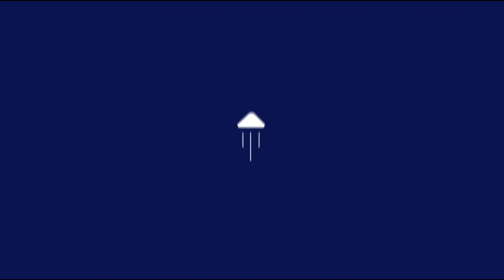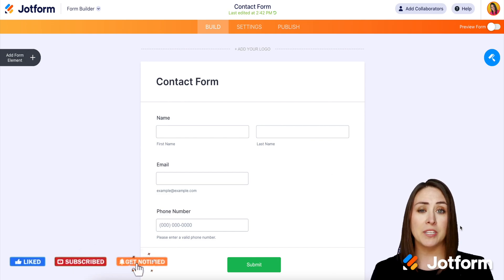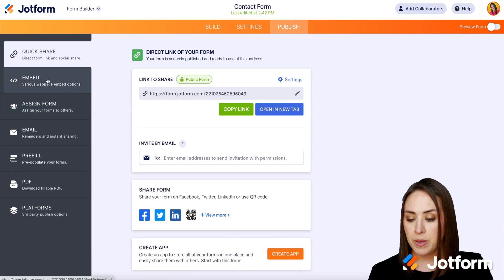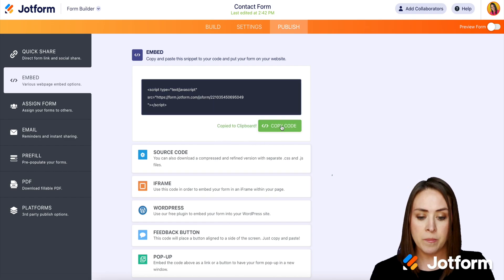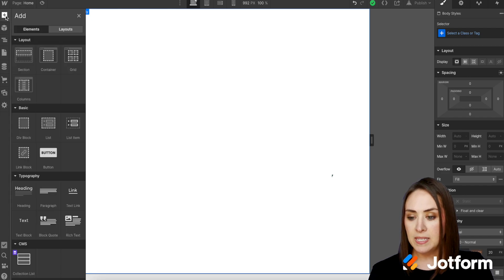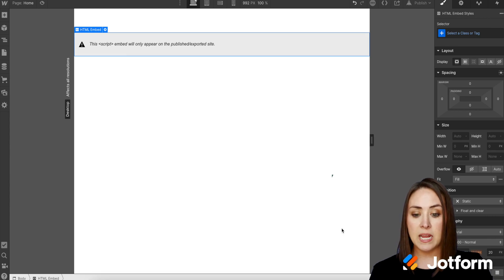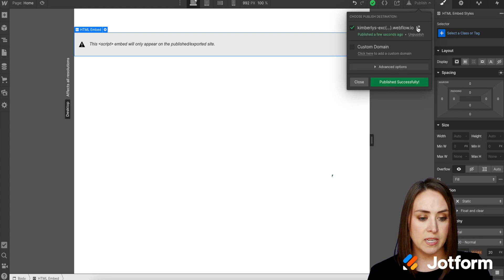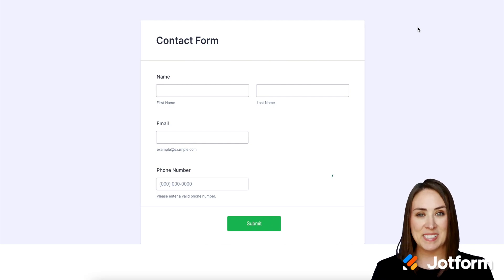How to Add a Form to Webflow Website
Need to add one of your forms to a Webflow website? The process couldn’t be simpler. Learn how to embed your Jotform forms with a simple copy-paste embed code in this brief video tutorial.
LINKS & RESOURCES
👋 ABOUT JOTFORM
Hi, we're Jotform, a full-featured online forms platform that makes it easy to create robust forms and collect important data. Check us out
00:00 Introduction
00:07 Choose the Form to Embed on the Website
00:26 Copy Embed Code
00:32 Webflow Website
00:55 Preview the Website
01:04 Subscribe to Jotform